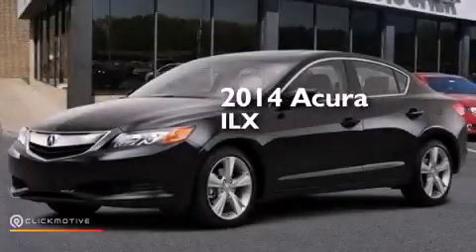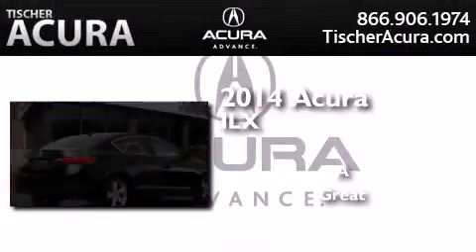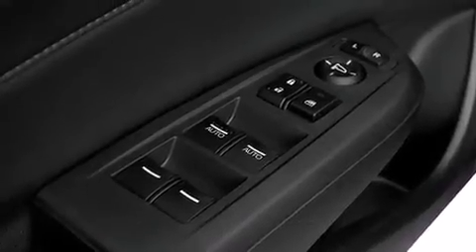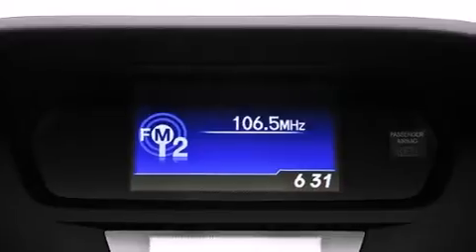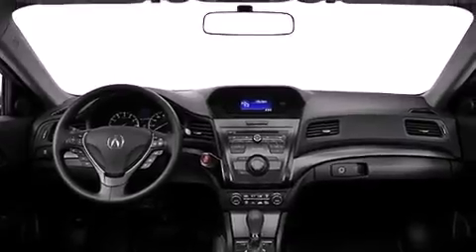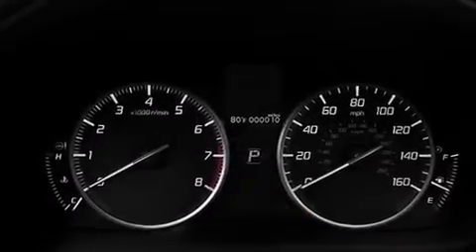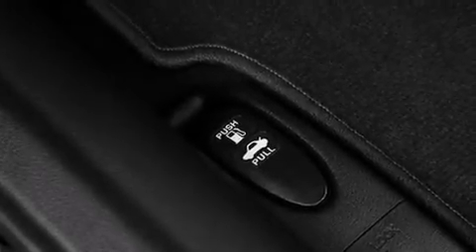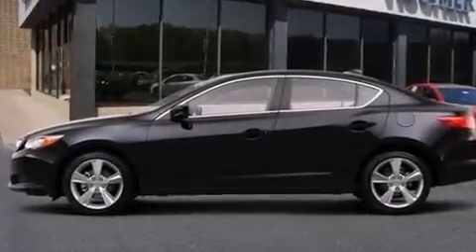2014 Acura ILX Laurel MD 20724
We have been honored to serve the Laurel MD area , we promise that your experience at our dealership will exceed your expectations ! Year : 2014 Make : Acura Model : ILX Engine : Premium Unleaded I-4 2.0 L/122 Trans . : Automatic Exterior : Crystal Black Pearl Interior : Ebony Tischer Acura 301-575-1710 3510 Fort Meade Road Laurel , MD 20724